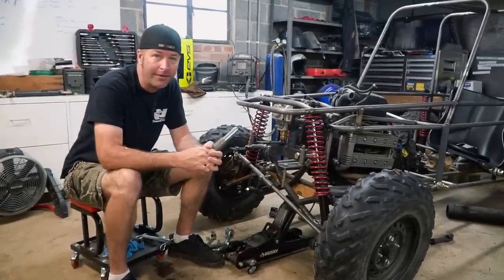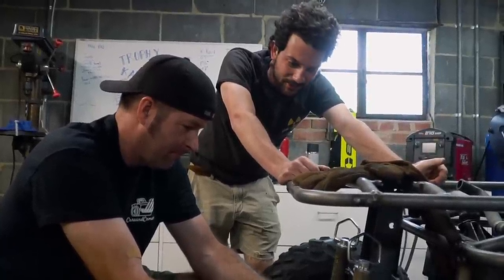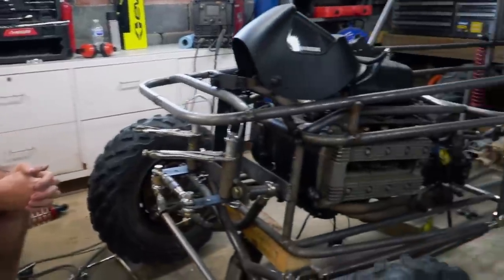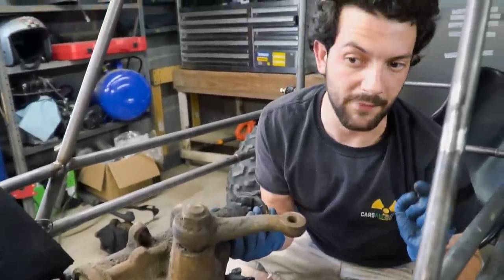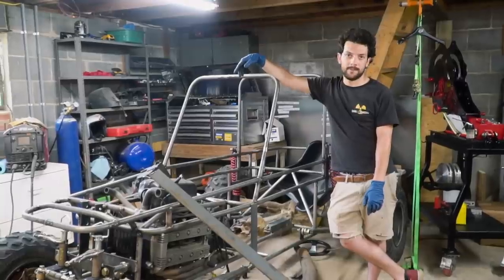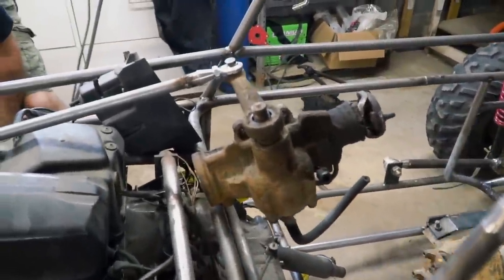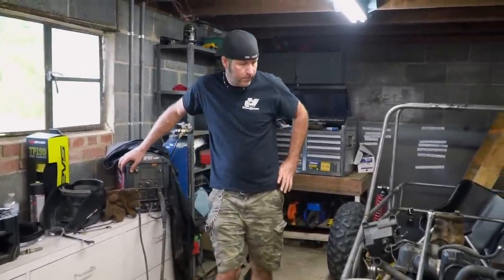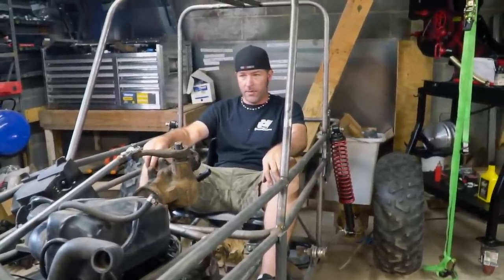1000cc Trophy Truck Build Pt. 9 | Steering Finished!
We get the steering figured out on our 1000cc BMW K100 powered mini trophy truck build! Building steering with minimal bump steer would've been simple with this custom twin I beam front suspension setup if we only had six inches of suspension travel. However, we have over twelve inches, so we had to test fit, modify, re-weld, cut, modify, etc until we were happy with it.